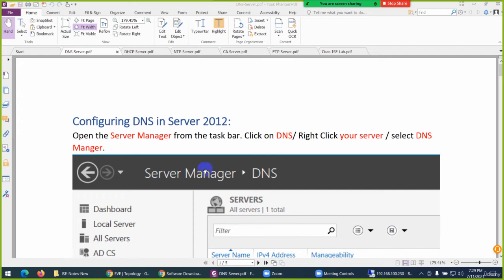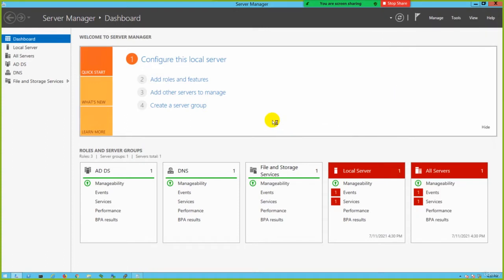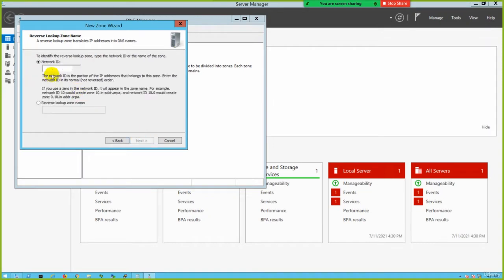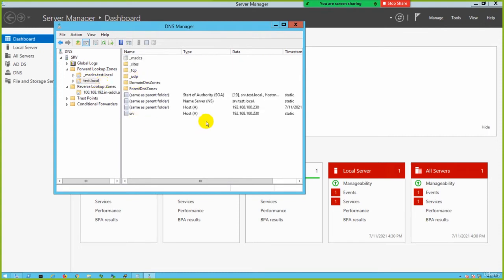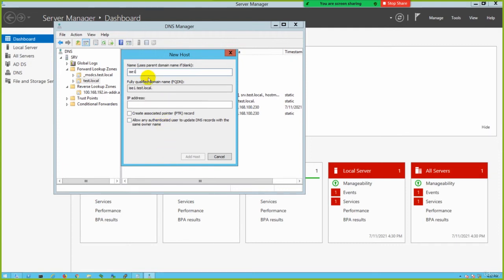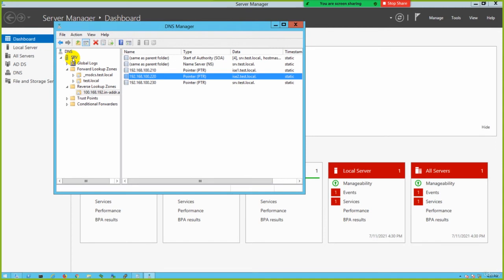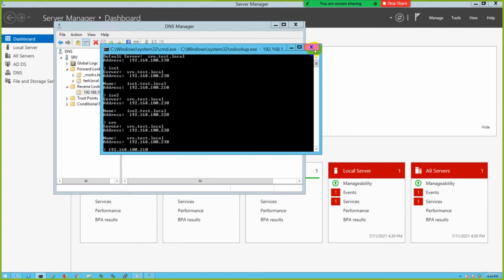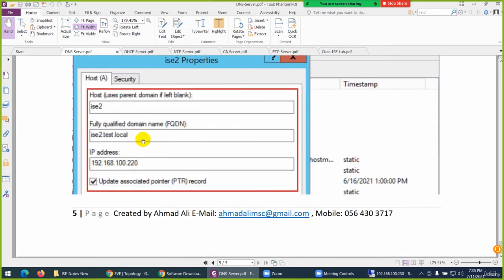Cisco Identity Services Engine ISE 2 7 Training Part 1 2 7